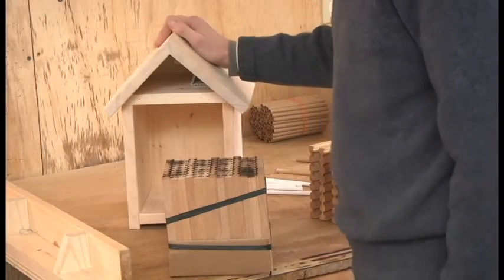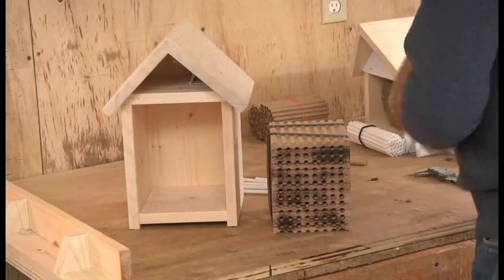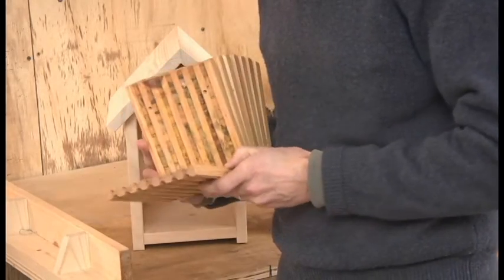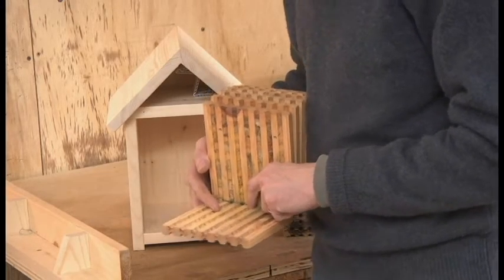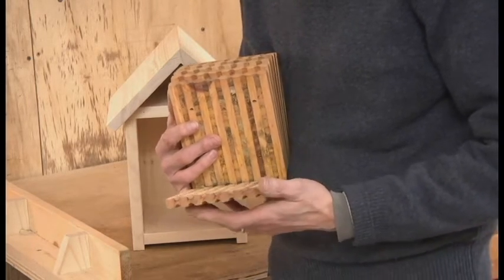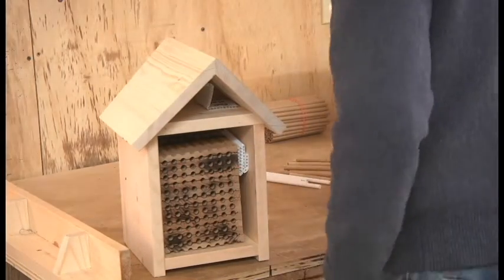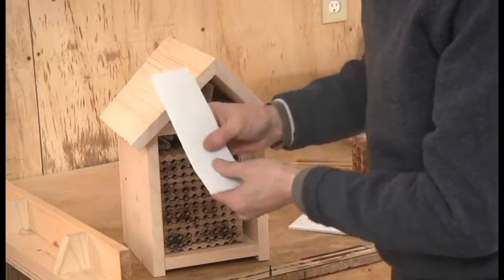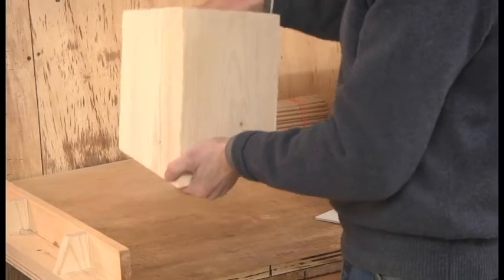Using a Mason Bee Cartridge (Nesting Block)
John Edwards, our Oregon branch manager, recorded some demonstration videos about our Mason Bee Products.

This video demonstrates how a Mason Bee cartridge (nesting block) works and tricks for using it.